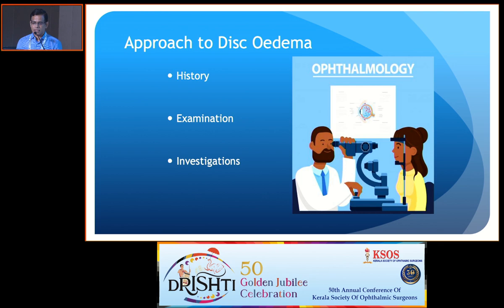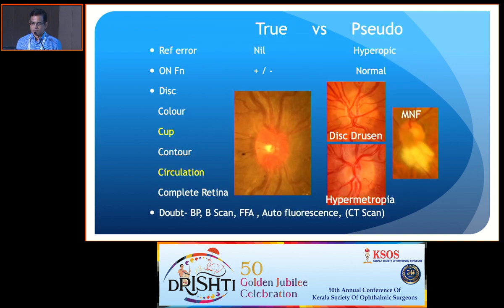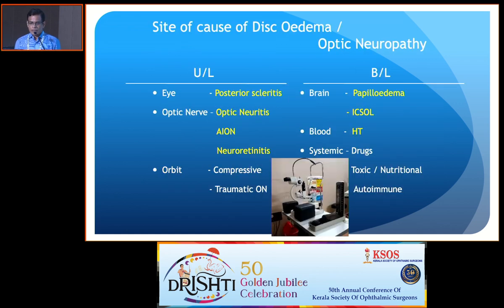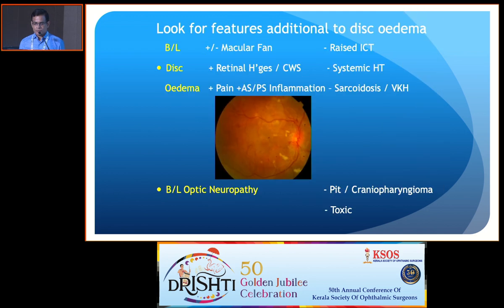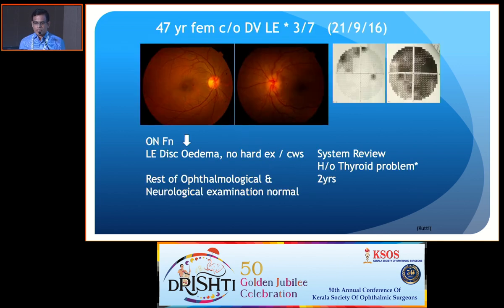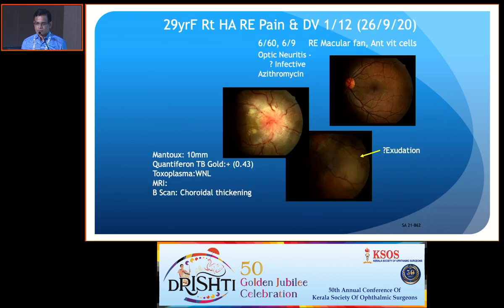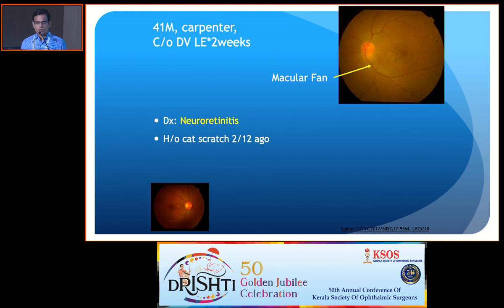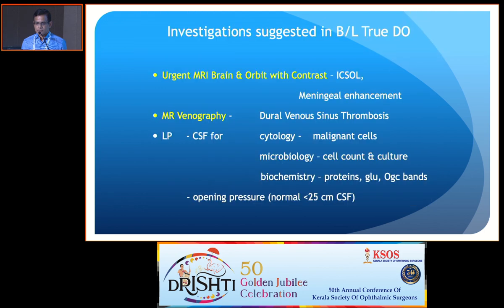KSOS2023 IC33 Topic Dr Thomas Arun Vargese Disc Oedema